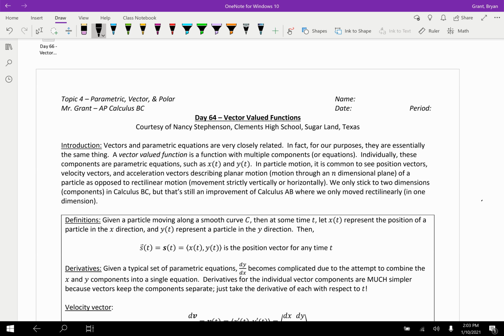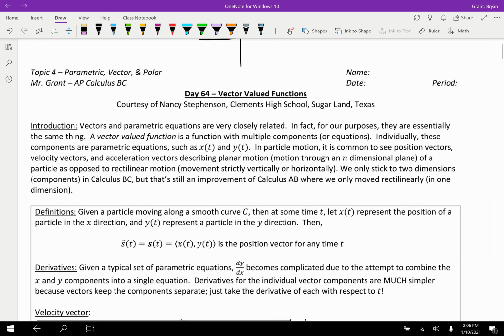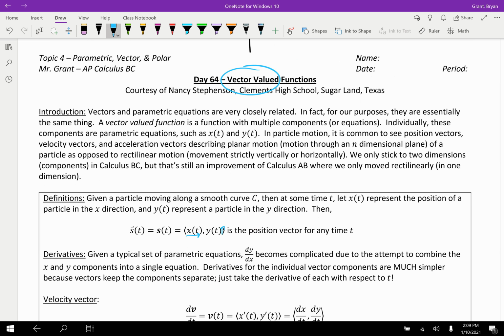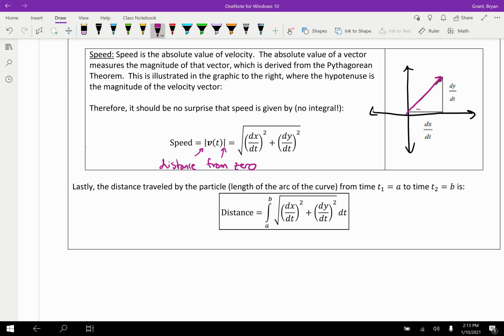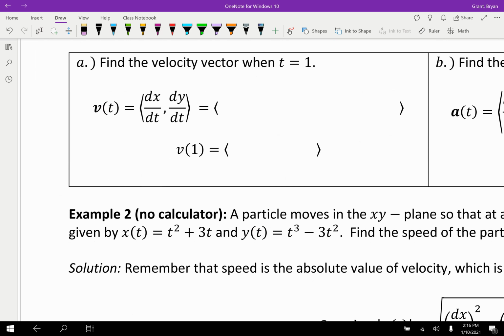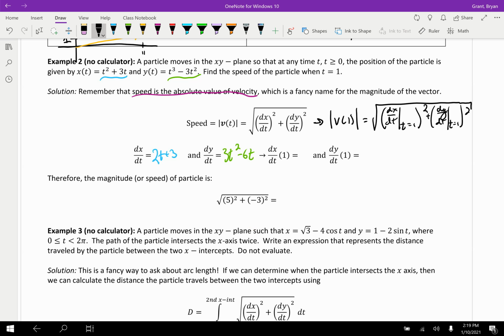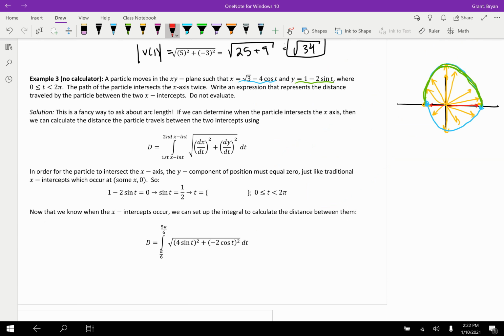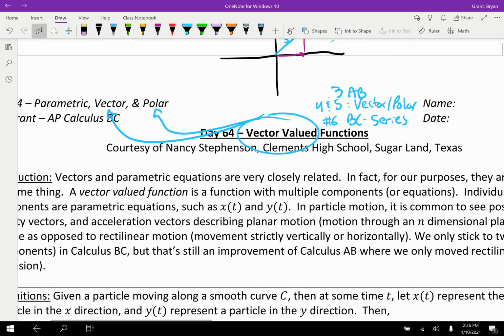Day 64 - Vector Valued Functions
Topic 4 has three main focuses: Parametric Equations (covered previously), Vector Valued Functions (covered today), and Polar functions (covered in the near future).  Vector Valued Functions are how Particle Motion is presented in Calculus BC.  Today, you will learn everything necessary to be successful.  The next two classes will serve as extra practice before you get to Polar Equations.  Today's Vector Valued topics are: derivatives, speed, and distance traveled.